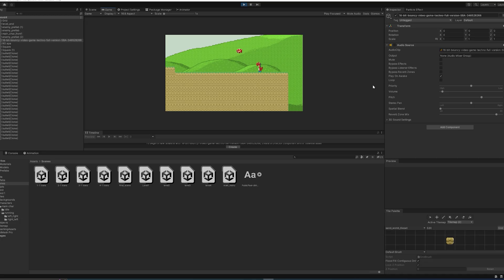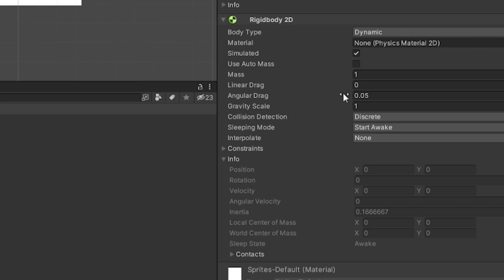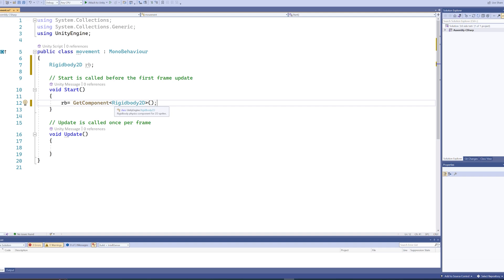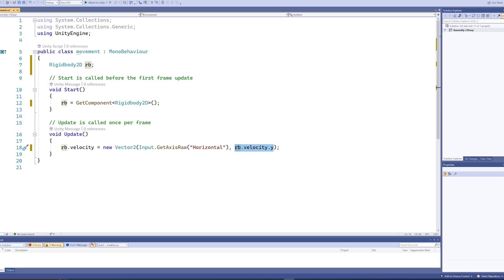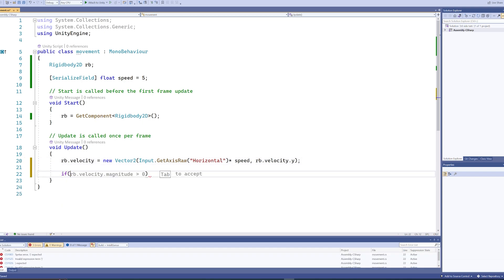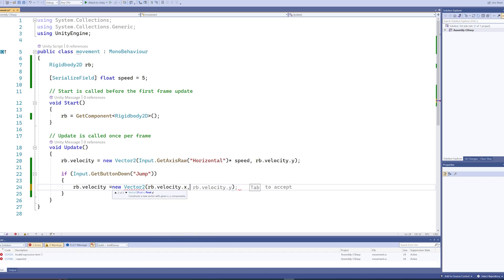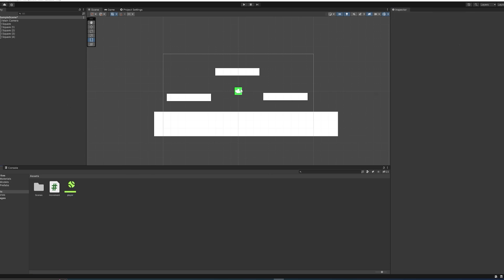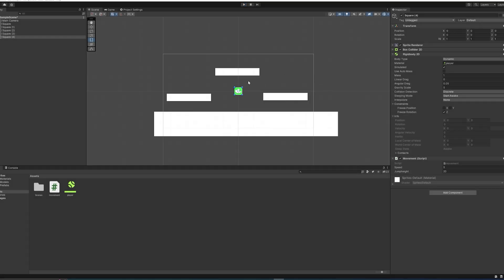Unity 2D Character Movement Tutorial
In today's video we'll go over a quick and easy way to make your 2D character controller in unity. This is mostly useful for side scrolling games but the same basic ideas can be used for any 2D game, or even 3D games really!!